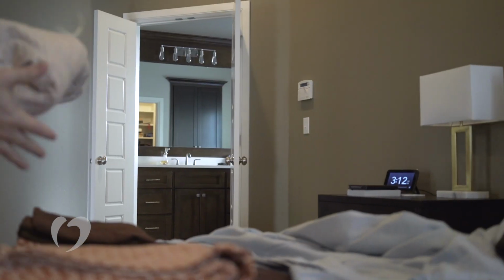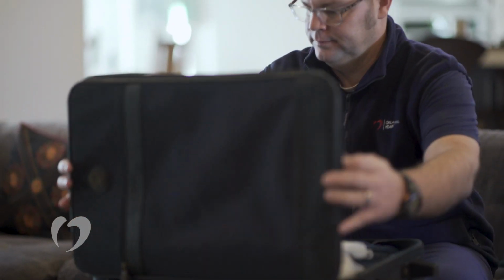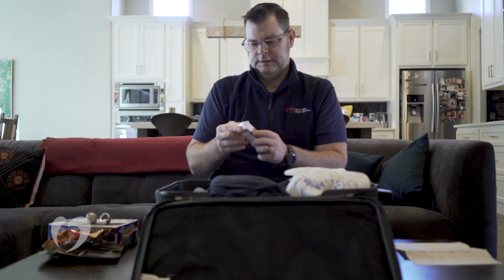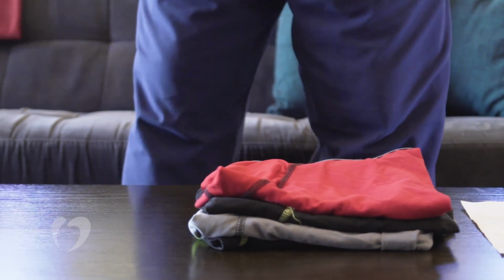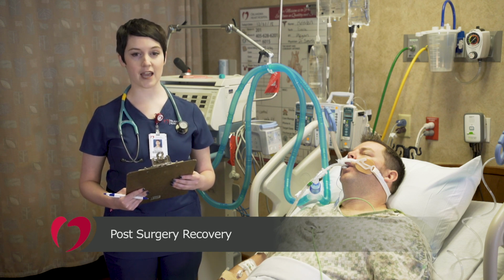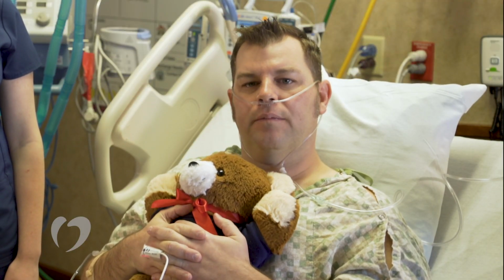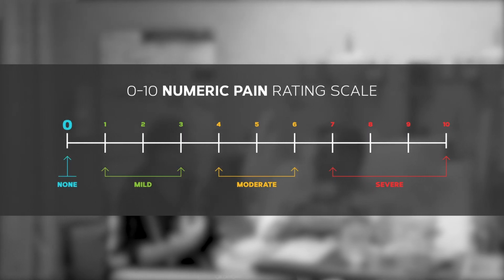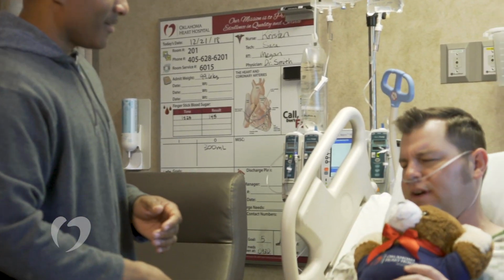Training Video | Medical Education | 2018